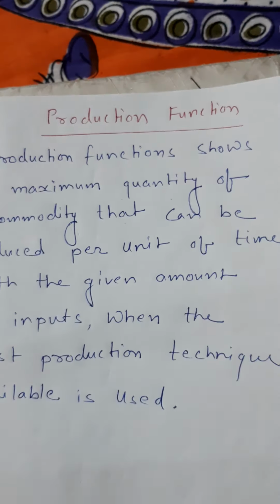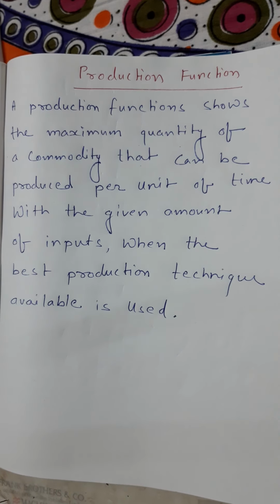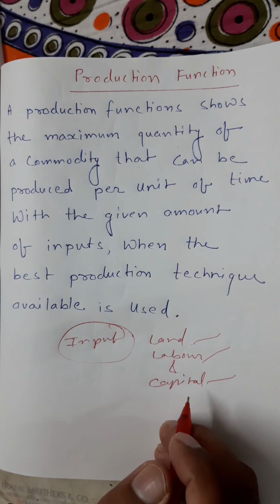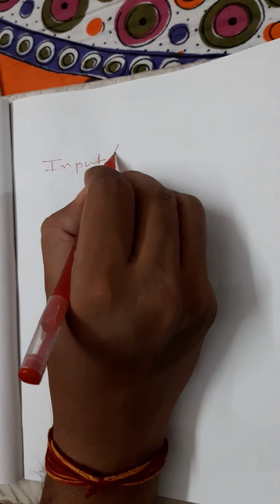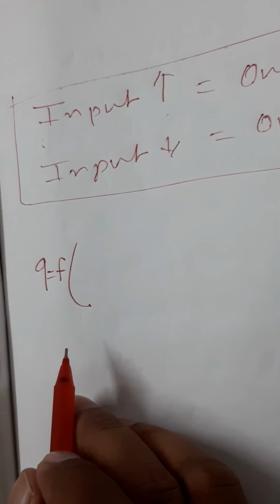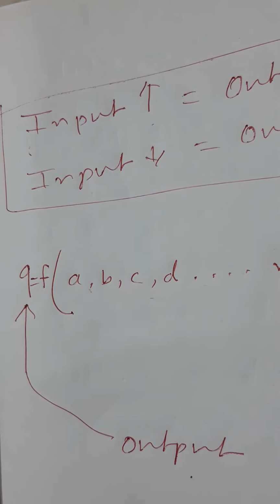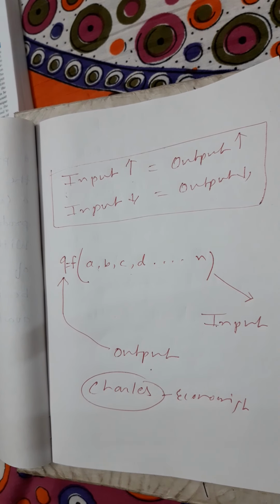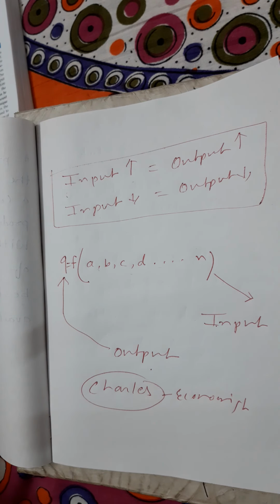#2 II WHAT IS PRODUCTION FUNCTION II IN ENGLISH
EASY EXPLANATION IN ENGLISH OF ECONOMICS BY DHARMBIR SINGH